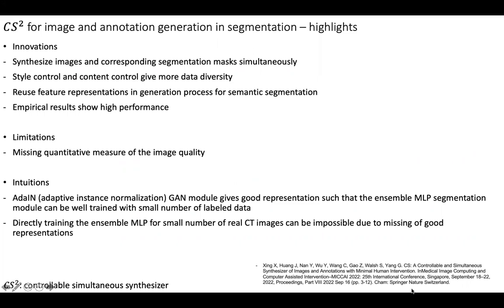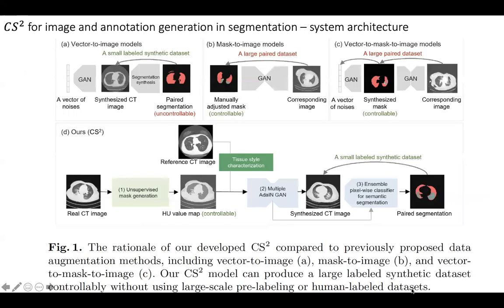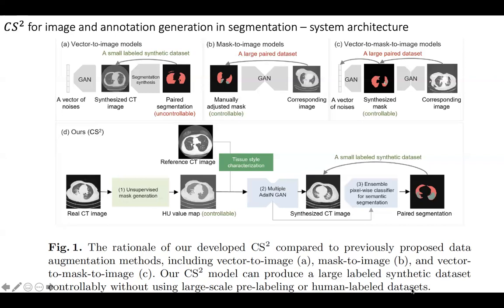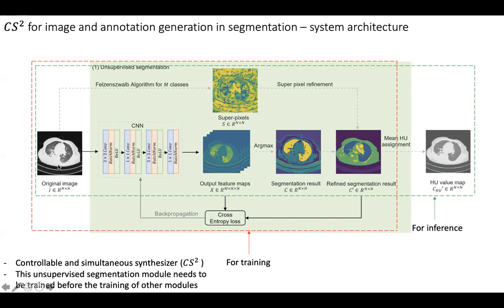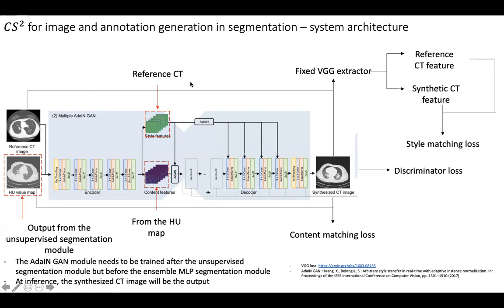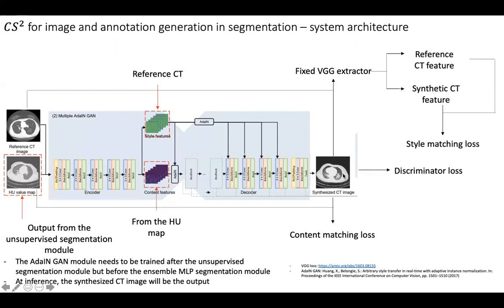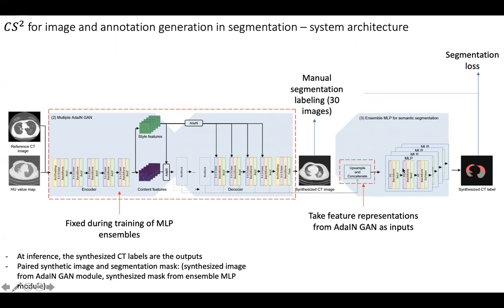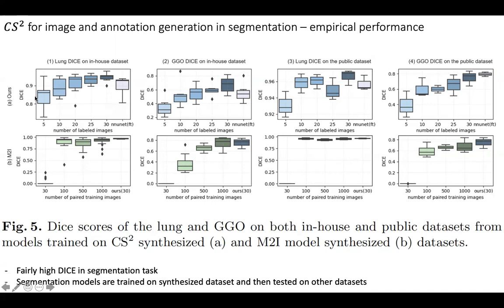𝐶𝑆^2 for image and annotation generation in segmentation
Xing X, Huang J, Nan Y, Wu Y, Wang C, Gao Z, Walsh S, Yang G. CS: A Controllable and Simultaneous Synthesizer of Images and Annotations with Minimal Human Intervention. InMedical Image Computing and Computer Assisted Intervention–MICCAI 2022: 25th International Conference, Singapore, September 18–22, 2022, Proceedings, Part VIII 2022 Sep 16 (pp. 3-12). Cham: Springer Nature Switzerland.